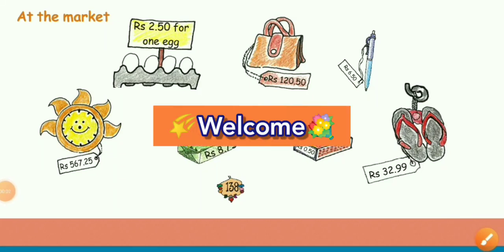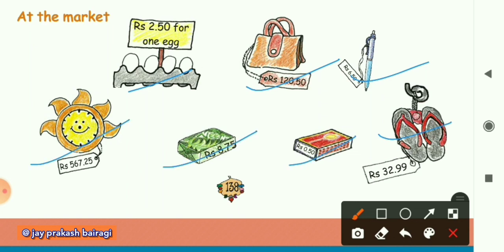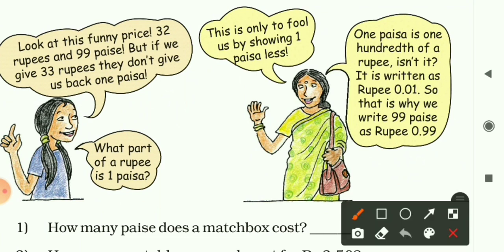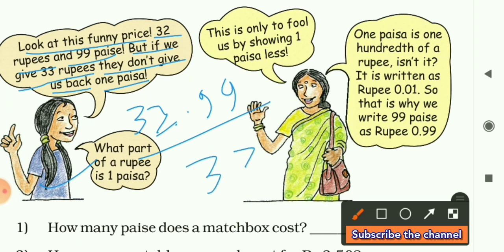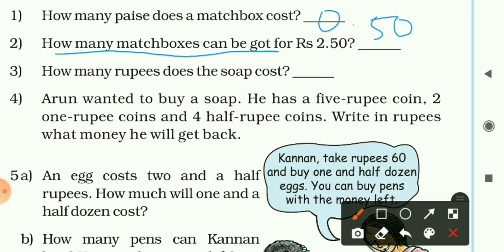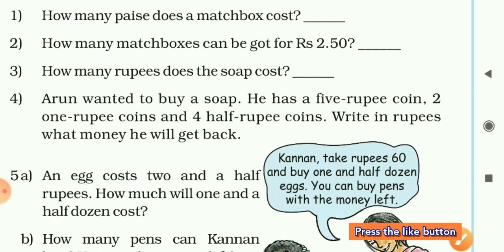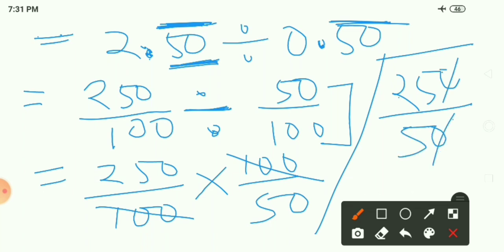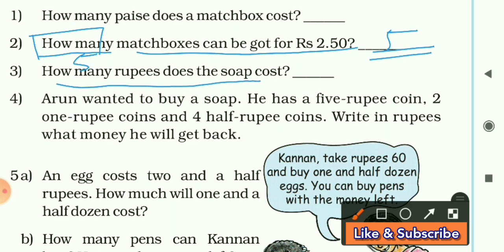Part - 5 | Chapter - 10 , Tenths And Hundredths | Ncert Maths | Class - 5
This video is based on the word problems based on addition, subtraction, multiplication and division.